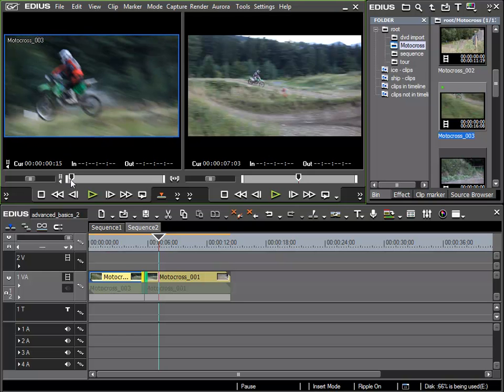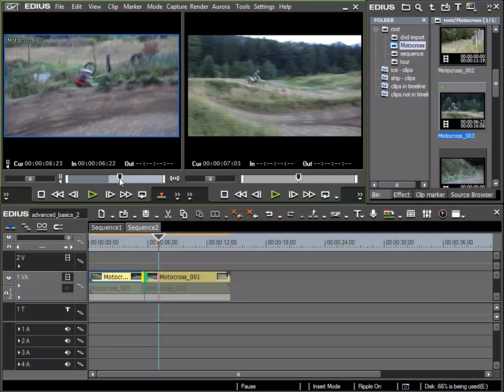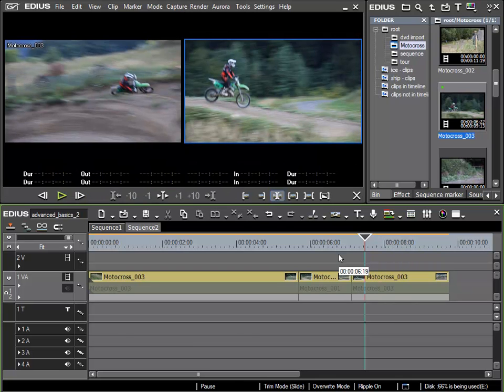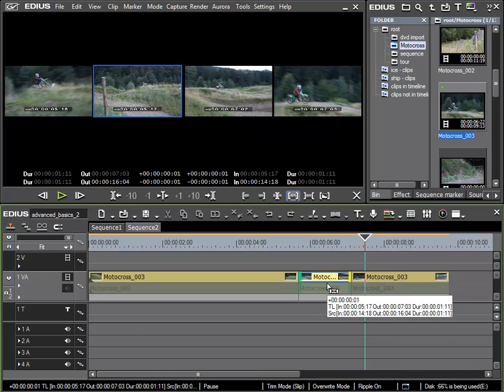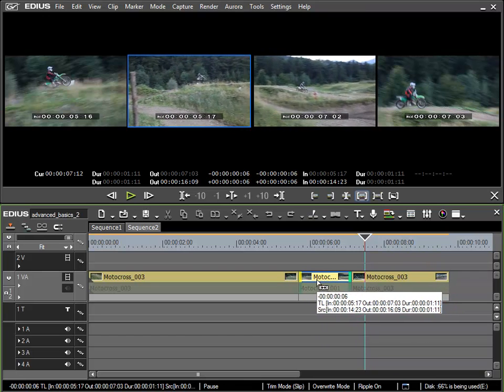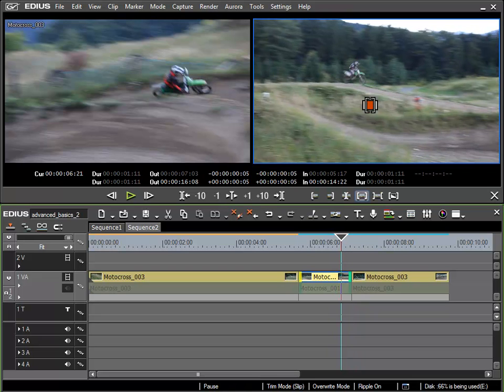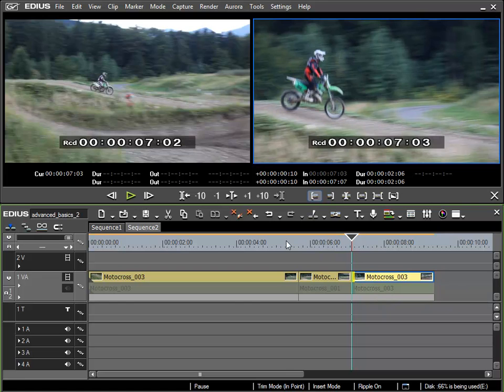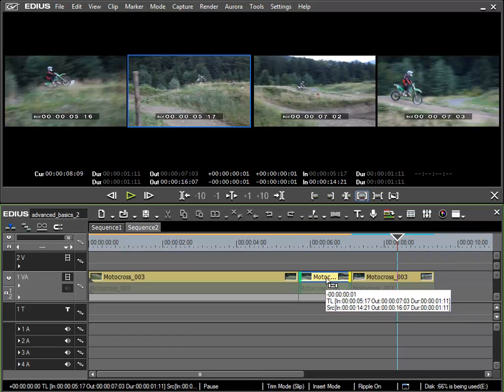054. Slip Trimming.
Slip trimming allows you to shift the contents of a clip without altering the length of the clip.